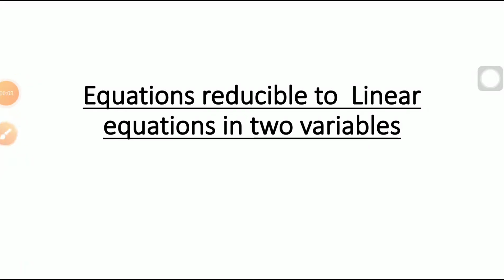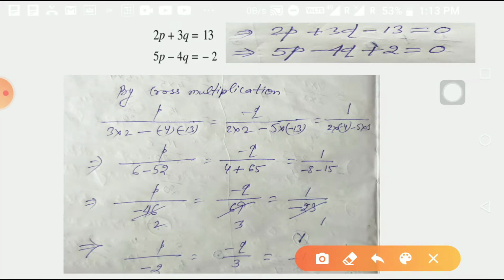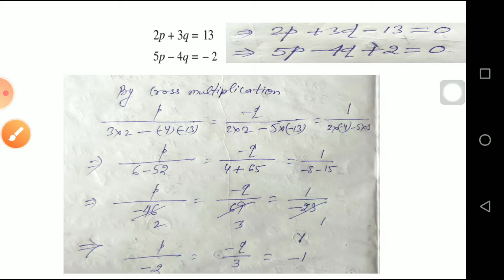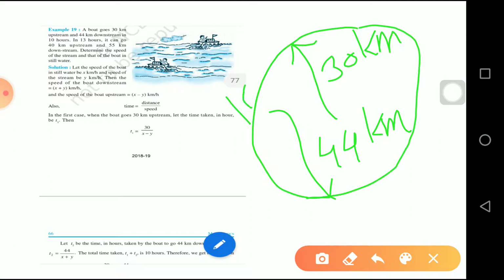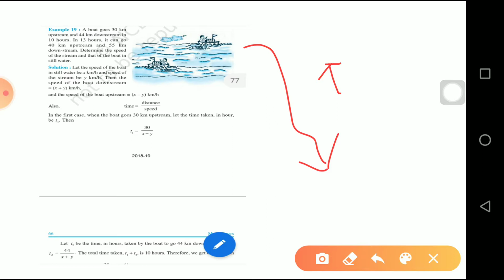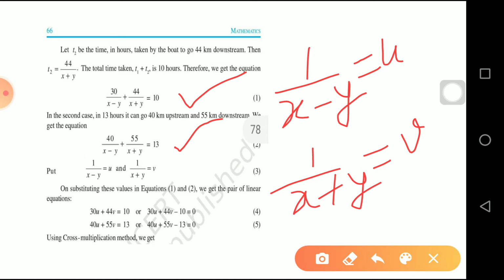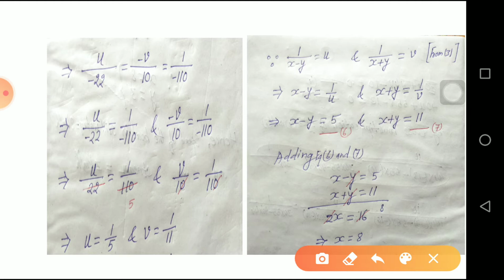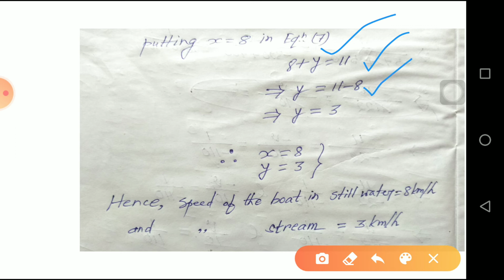Equations reducible to linear equations in two variables